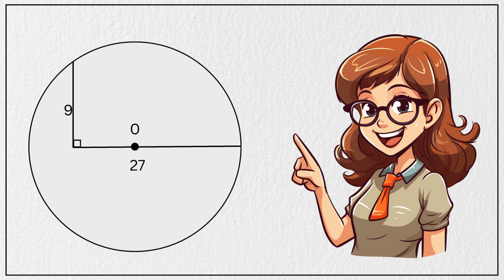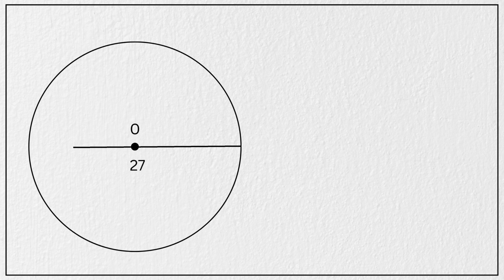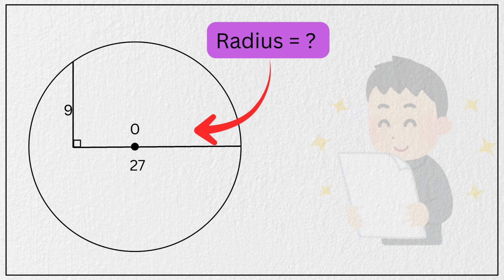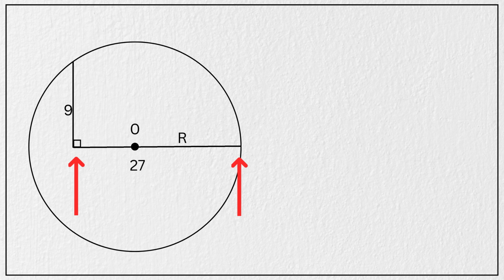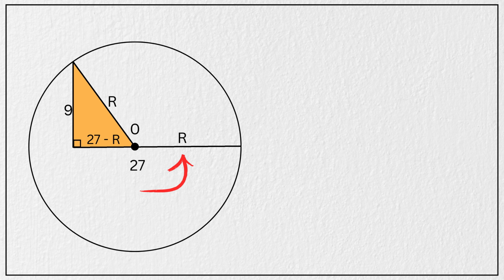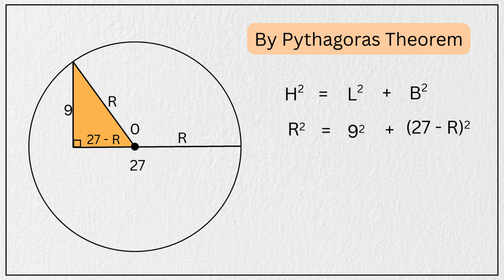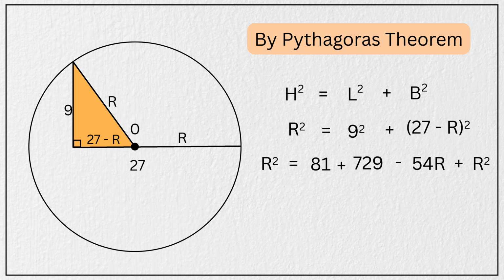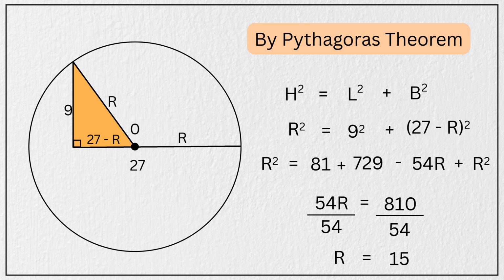The Easiest Question On The SAT !!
This SAT math problem looks incredibly simple at first glance, yet most test takers overlook the key idea needed to get the correct answer.

In this video, we break down the question step by step and reveal the common mistakes that lead people to choose the wrong option.

If you want to sharpen your SAT problem-solving skills and boost your accuracy, this quick explanation will help you understand the concept clearly and avoid traps in similar questions.

About M_Mathematics